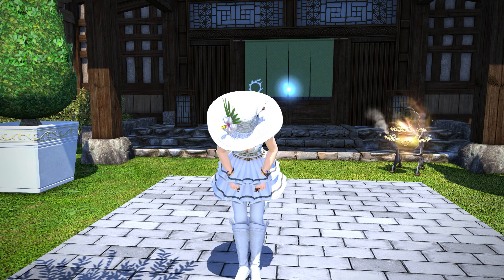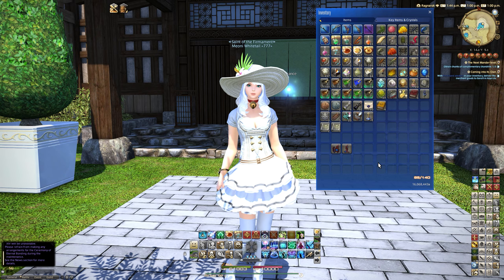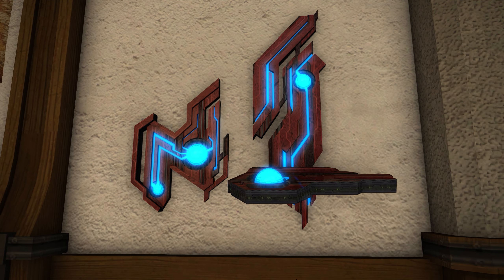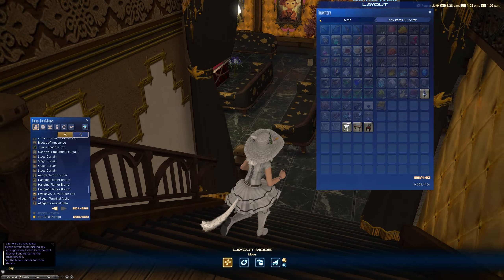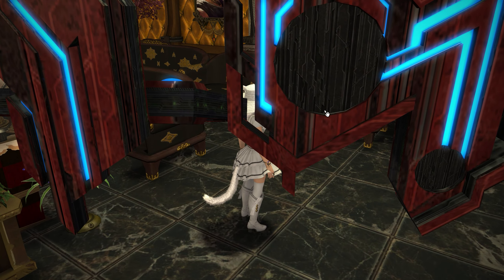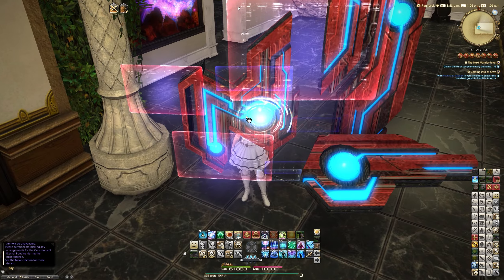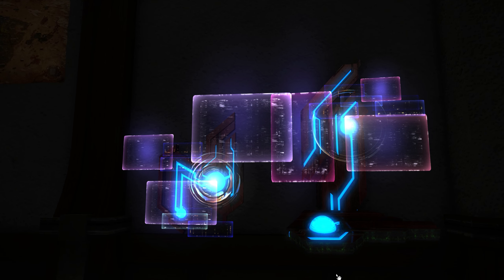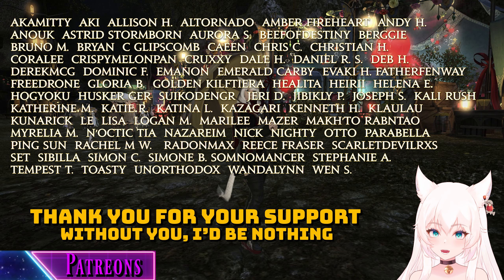FFXIV: Allagan Terminal Alpha & Beta - 6.35 - Housing Items - Bronze Accursed Hoard